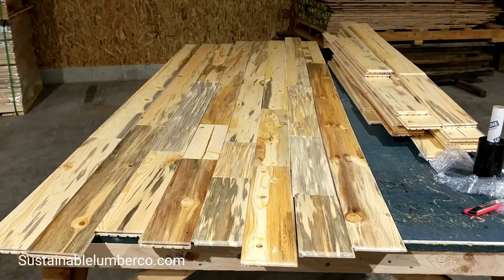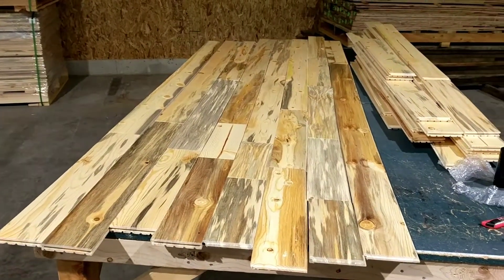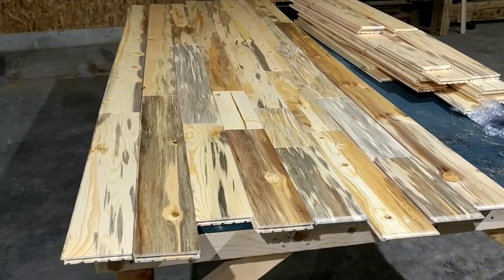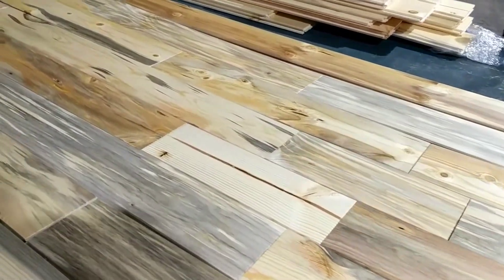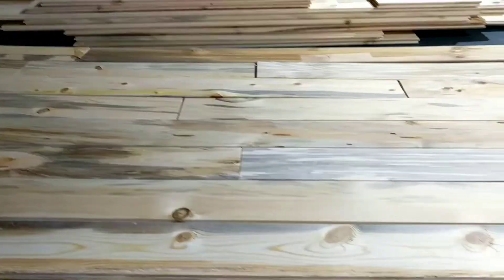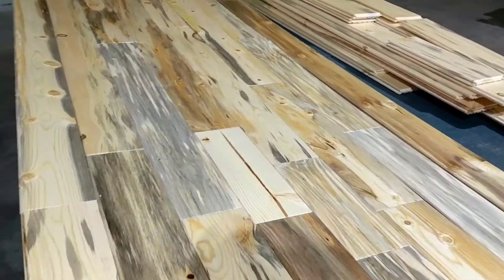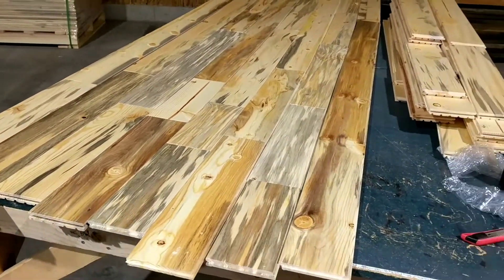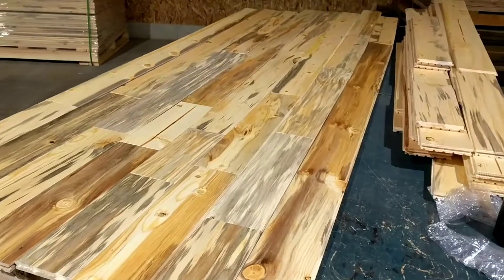Beetle Killed Pine color variations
Here's an example of what you can expect to receive from us when you purchase our Beetle Killed Pine prefinished T&G